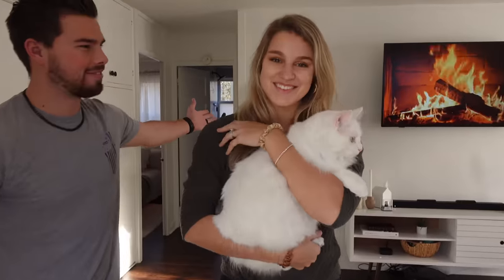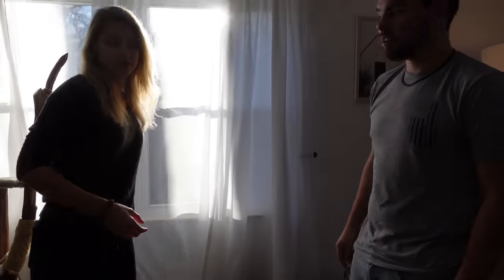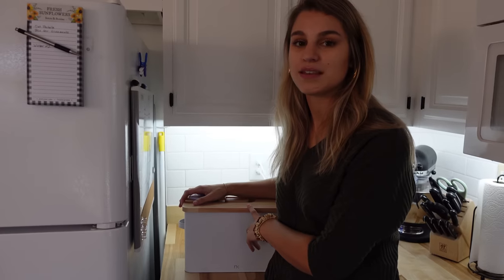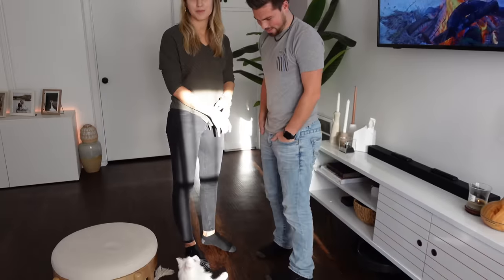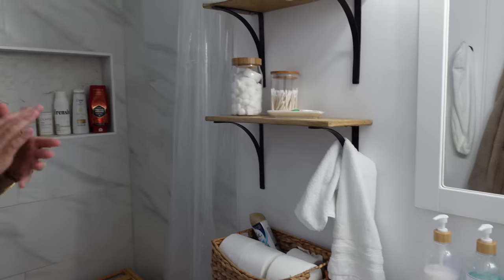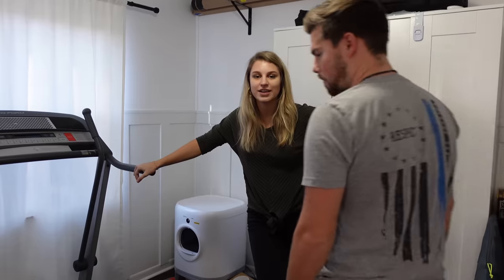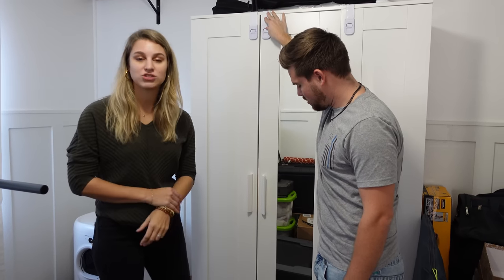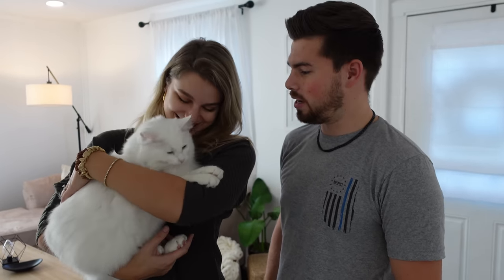Our 2023 Modern House Tour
We finally finished decorating and setting up our little home. We absolutely love every single room! Come along as we share all our favorite home decor pieces.

Here are some of my favorite home products from our house tour.

BEDROOM:
-Our favorite duvet bedding
-Bedroom rug
-Bedroom Mirror
-Under bed LED lights

LIVINGROOM
-Living room coffee table
-Front door Blinds

KITCHEN
-Kitchen lighting
-Hot Water Heater
-Kitchen knife set
-Matte black KitchenAid
-Air Fryer
-Favorite coffee maker
-Bread box
-Sink Drying Rack

MAUI’S CAT PRODUCTS
-Maui’s Litter Box
-Maui’s modern food bowl-

Here are all our favorite home products: